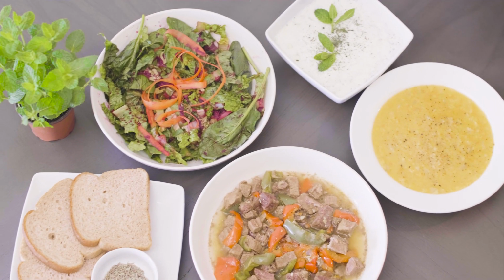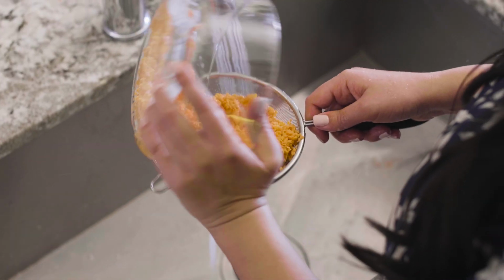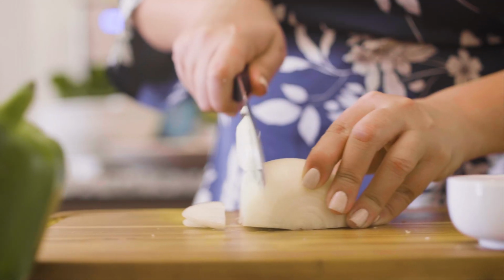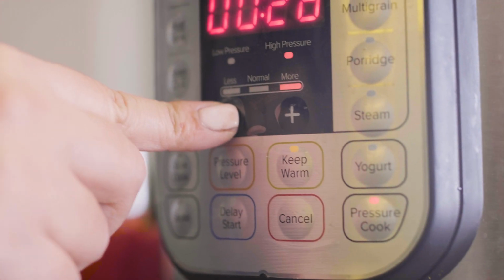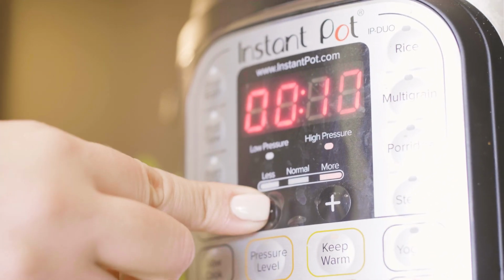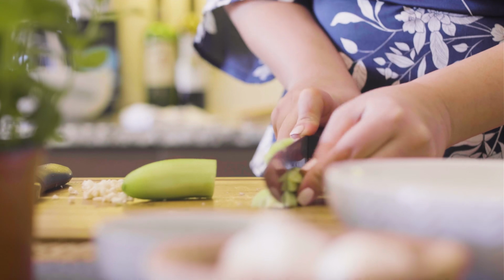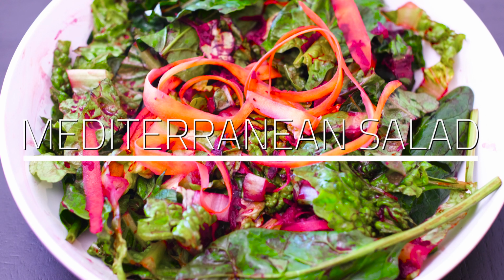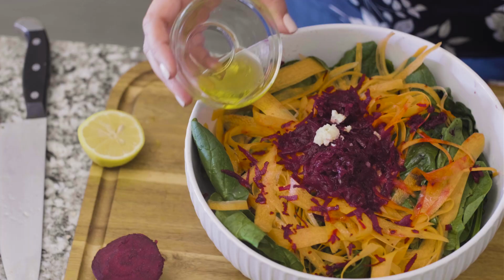Healthy Dinner Ideas » 4 Easy & Delicious Mediterranean Recipes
4 simple and delicious Mediterranean diet recipes you can make in 15 minutes.
These meals are not only tasty but also budget friendly.

» Mediterranean salad: coming soon

I am Müge Jones, a Mediterranean nutritionist who was raised by a nutritionist mother in Turkey where food is often used as medicine. I started this Mediterranean food channel to share healthy recipes with you and show you that you can cook your own food after work, stay within your budget and really enjoy your meals.

In this first video, I shared with you some of classics of the Mediterranean cuisine. Additionally, I shared an Instant pot recipe, which I will be sharing more in the future since its my biggest helper in the kitchen.

As you see, I use a lot of garlic in my cooking as I know garlic is the key for a strong immune system and gut health. If you've never heard of garlic in salad, I hope that you give it a try and let me know if you liked it.